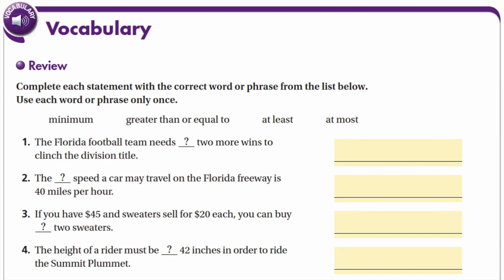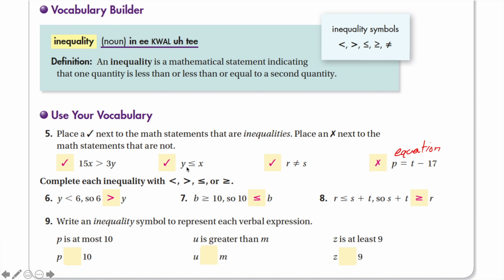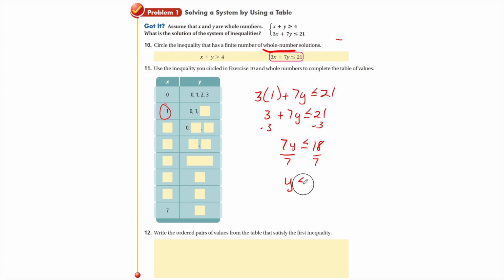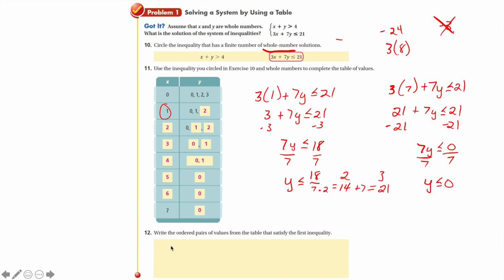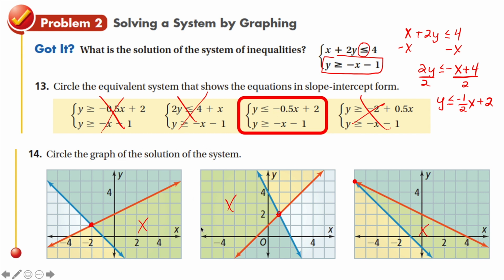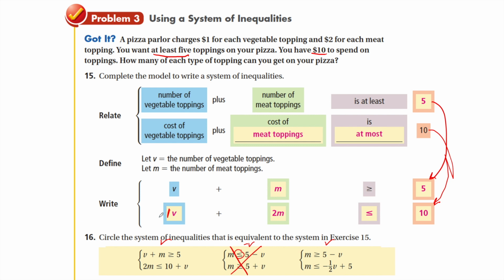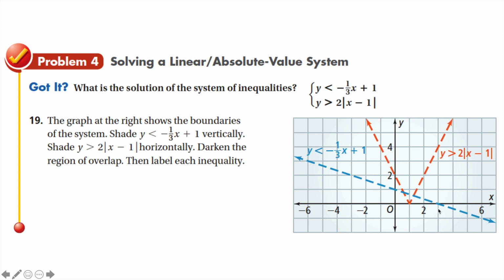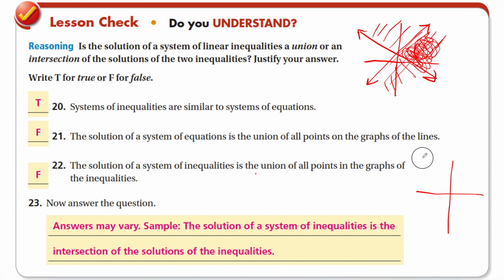3-3 Systems of Inequalities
This video is about 3-3  Systems of Inequalities